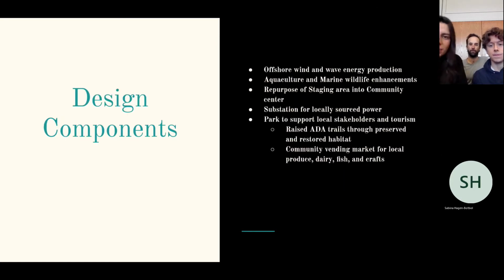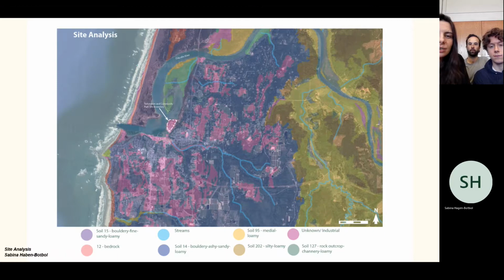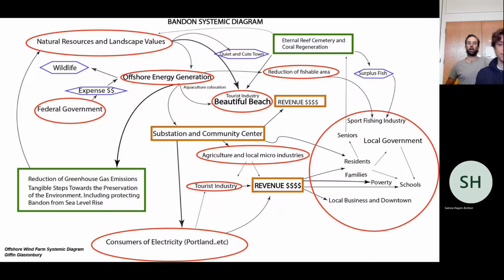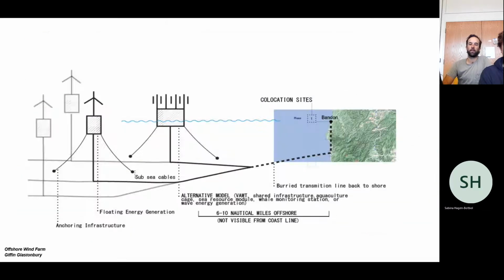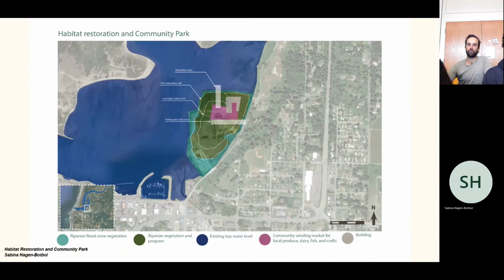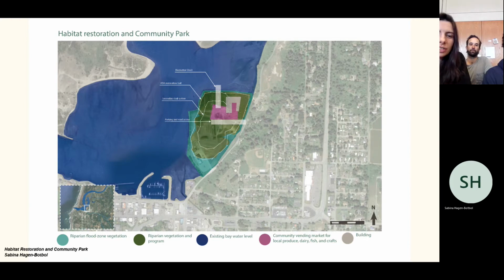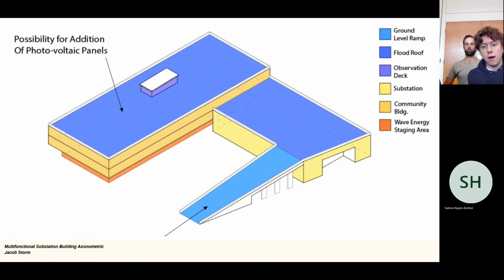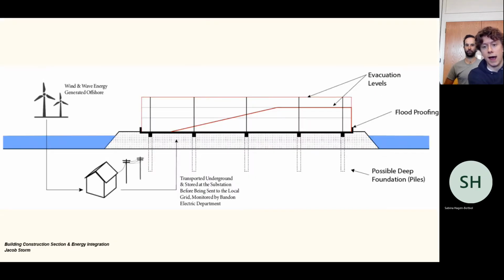Generating Local Value in Bandon, OR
Place-Based Renewable Energy to generate local value. Bandon Heroes!
UO LA 540: Introduction to Landscape Planning Analysis
Professor Dr. Yekang Ko. GE Yeongseo Yu.
Sabina Hagen-Botbol, Giffin Glastonbury, and Jacob Storm